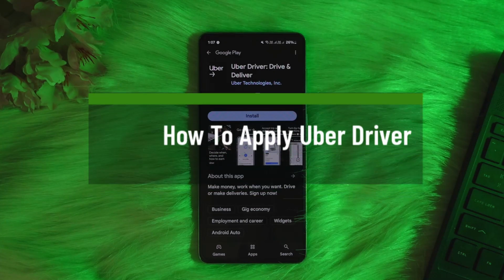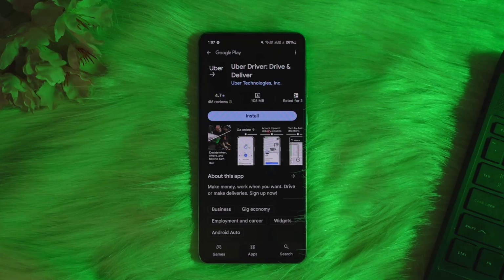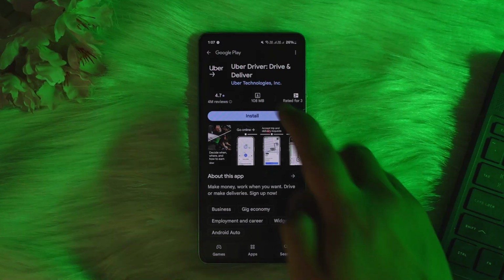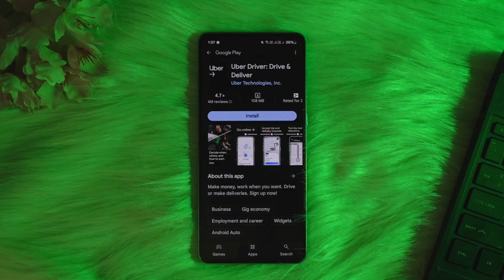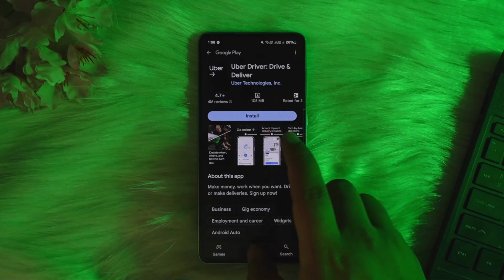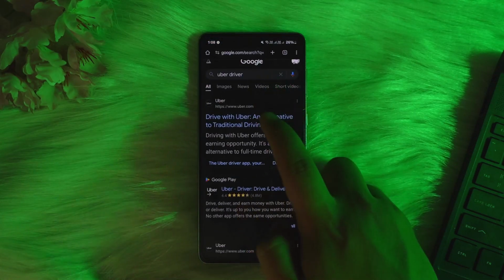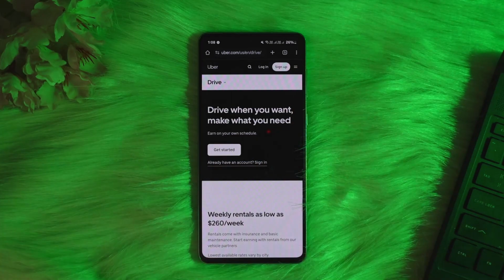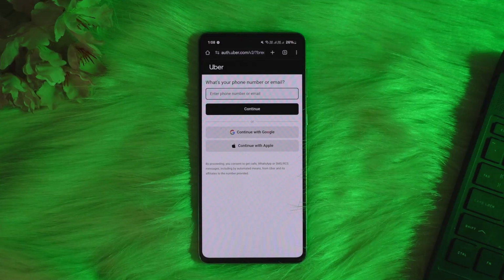How To Apply Uber Driver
If you're interested in becoming an Uber driver, this video walks you through the entire application process, from signing up to activating your driver status. Driving with Uber can be a flexible way to earn money on your own schedule, but there are a few essential steps and requirements you'll need to complete before you can begin.

To apply, start by downloading the **Uber Driver** app from the Google Play Store or Apple App Store. If you have trouble finding the app directly, you can also go and begin your sign-up from any browser. Once you open the app or website, tap on the "Sign Up" option and create an account using your phone number or email.

Next, you'll be asked to upload several required documents. These typically include a valid driver's license, vehicle registration, proof of vehicle insurance, and a clear profile photo. Depending on your city, Uber may also ask for a vehicle inspection report or other documents. Once you've submitted everything, you'll undergo a background check to verify your driving history and criminal record. This is a standard part of Uber’s screening process and may take a few days to complete.

After your background check and documents are approved, you'll receive a notification confirming your account activation. From there, you can log into the Uber Driver app, go online, and start accepting ride requests. The process is mostly digital, and if you need help at any point, you can visit a local Uber Greenlight Hub or use in-app support.

Timestamps:
0:00 Introduction
0:25 Installing Uber Driver app or visiting website
0:40 Uploading documents and completing sign-up
0:55 Background check and activation
1:04 Conclusion